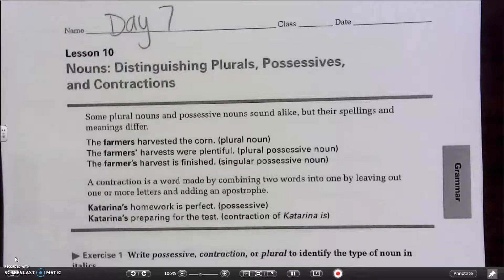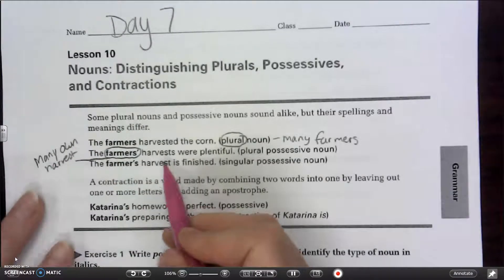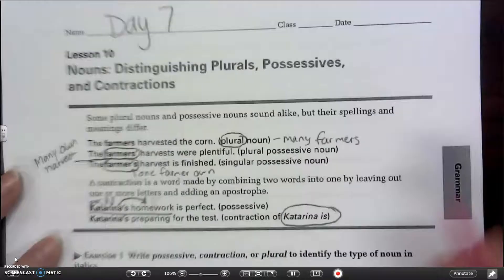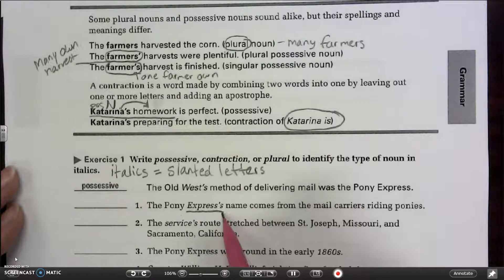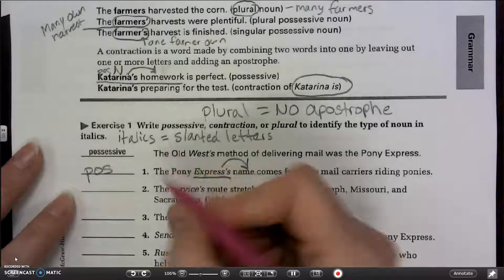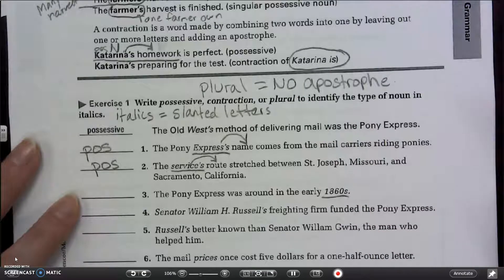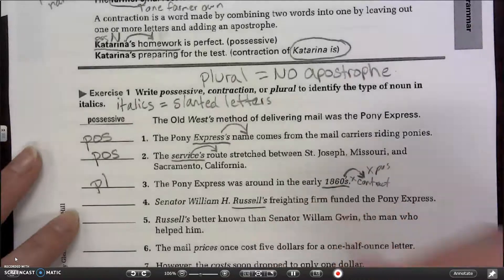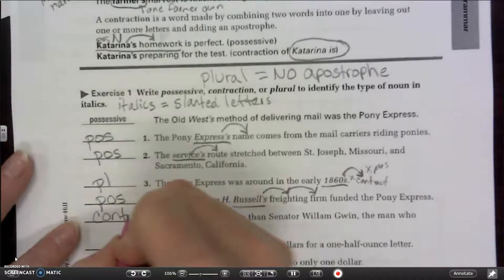Day 7 English Lesson